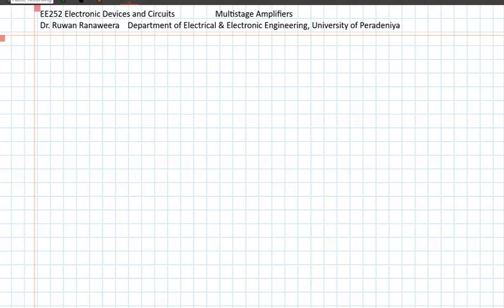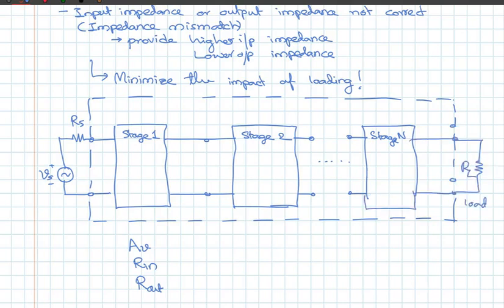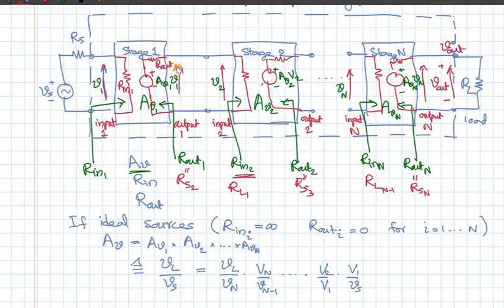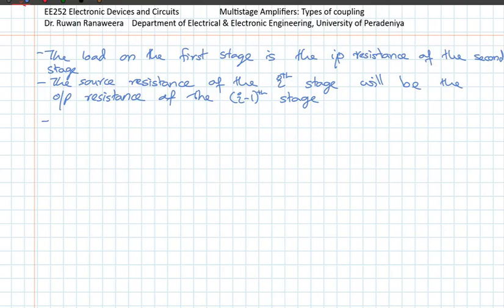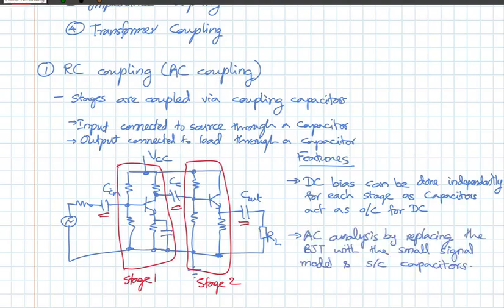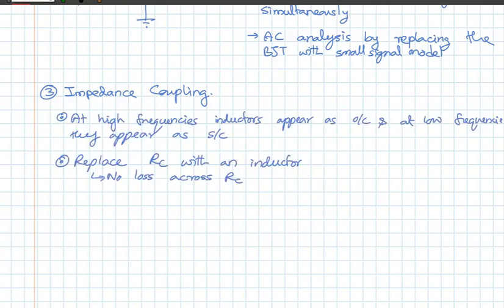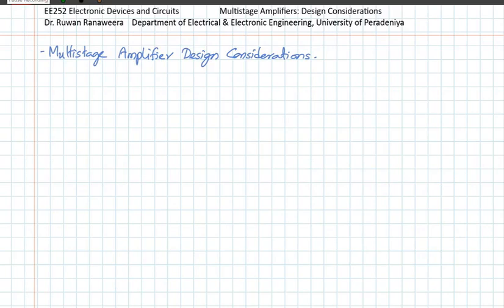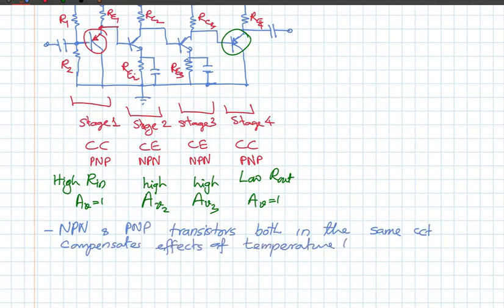EE252 Lecture 16 Multistage Amplifiers